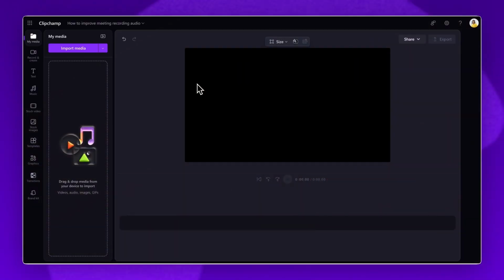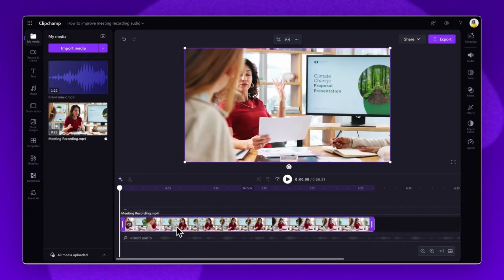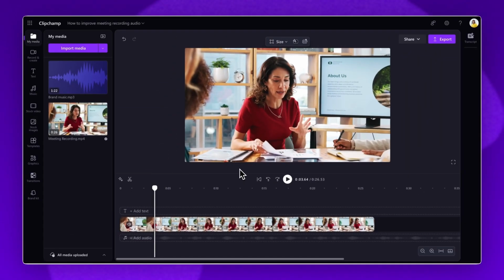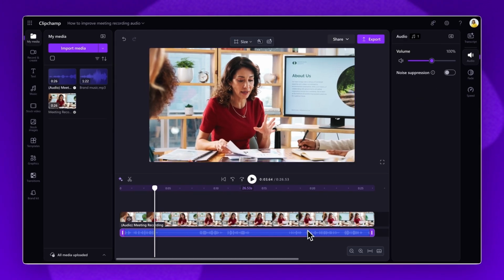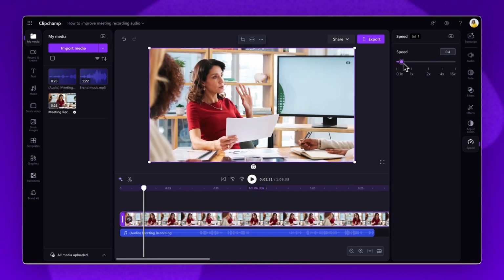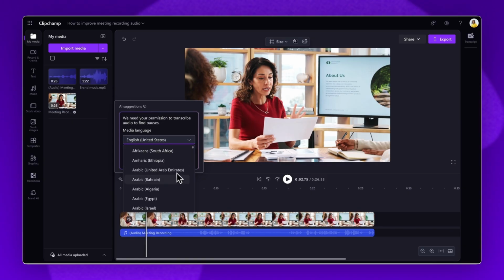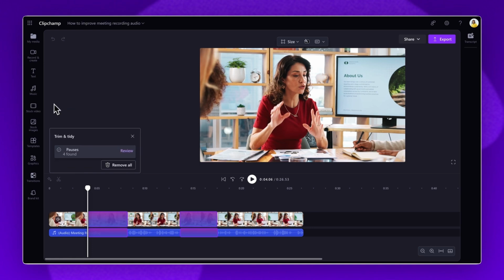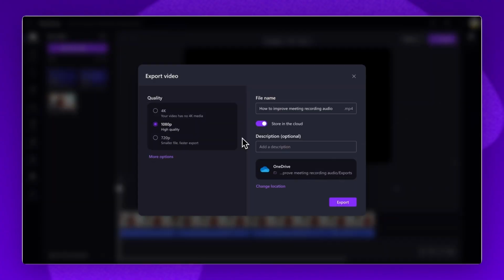How to enhance meeting recording audio with AI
This tutorial applies to Clipchamp for work users. Clipchamp for work is available for Microsoft 365 commercial customers. In this tutorial you’ll learn five easy ways to enhance meeting recordings in Clipchamp for work.

Try it through the link above.

TIMESTAMPS
00:00 Intro
00:15 How to import meeting recordings
00:35 How to adjust volume
00:50 How to remove background noises
01:26 How to adjust speed
01:48 How to remove silences or pauses
02:20 How to save and export
02:42 Outro